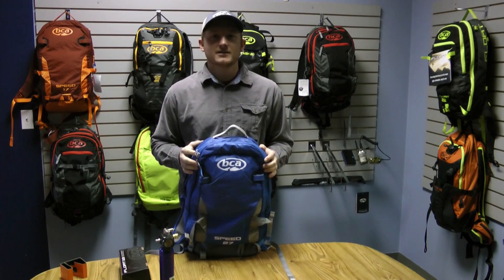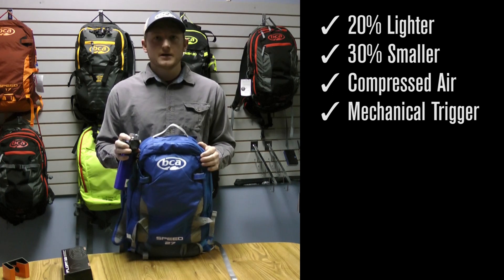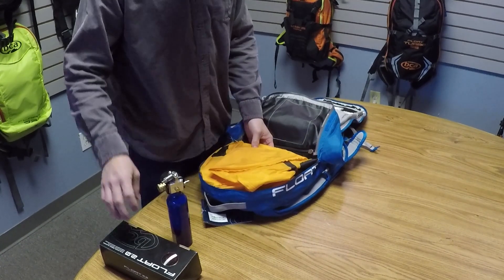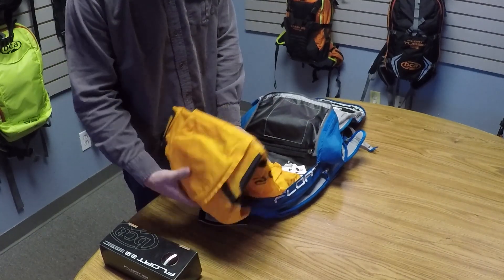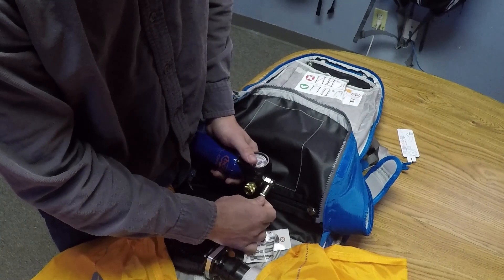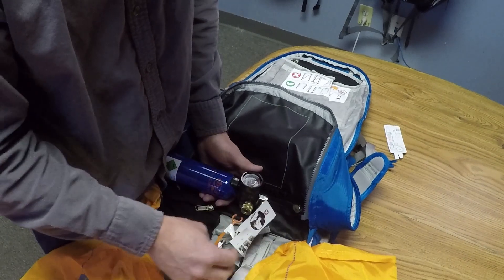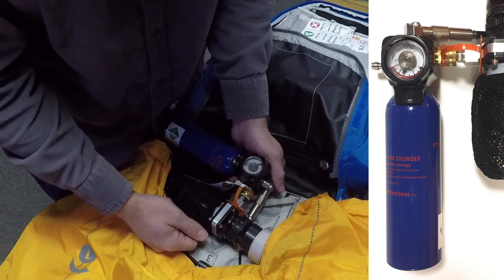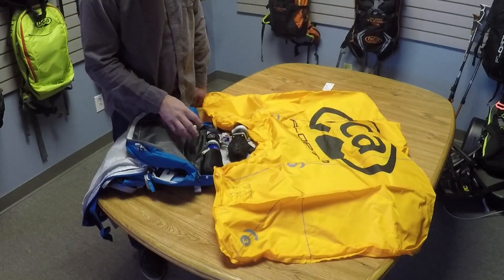BCA Float™ 2.0 Cylinder Installation and Airbag Repacking Instructions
The new BCA Float™ 2.0 system is different from the 1.0 system. Watch how to correctly install a Float 2.0 cylinder in one of our new 2.0 airbags, and how to repack the airbag for the fastest deployment.